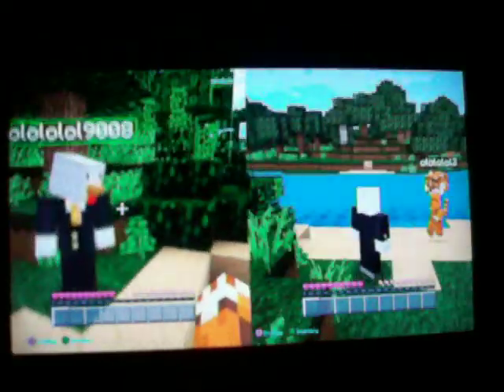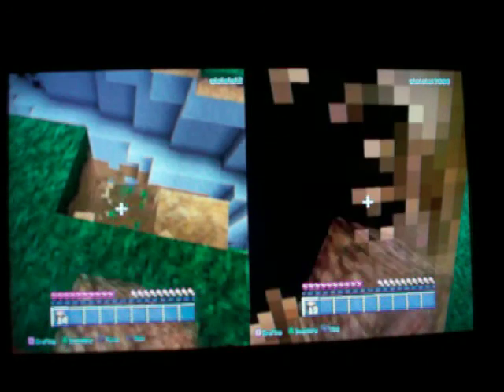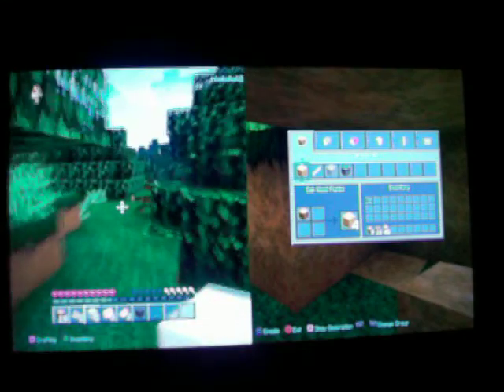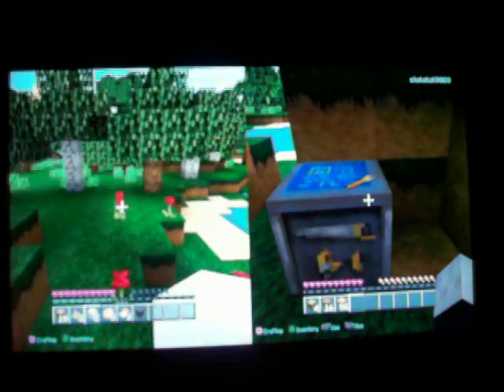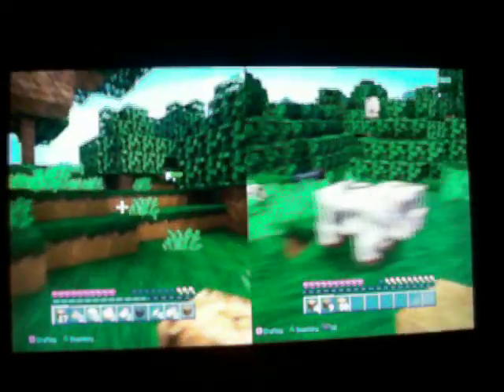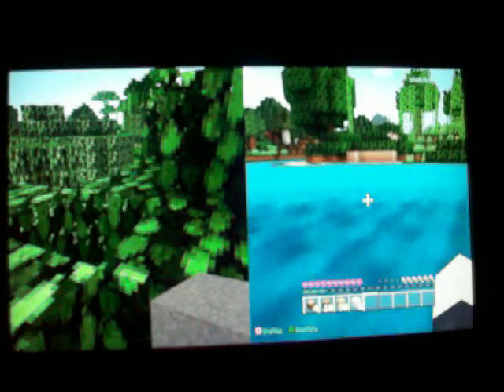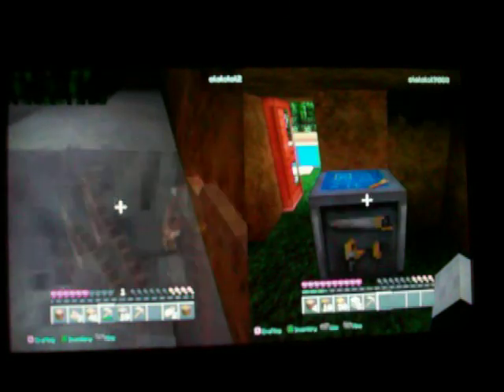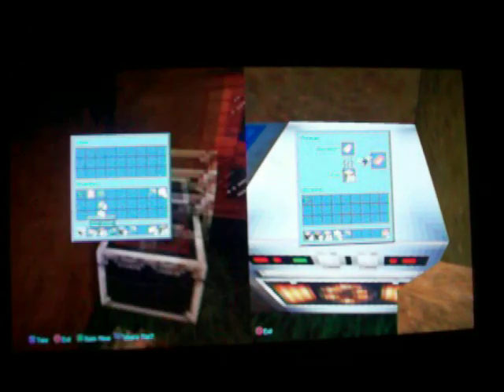minecraft Adventure the first night survival